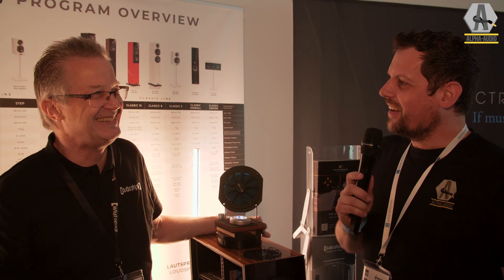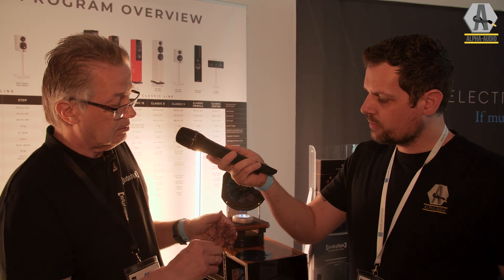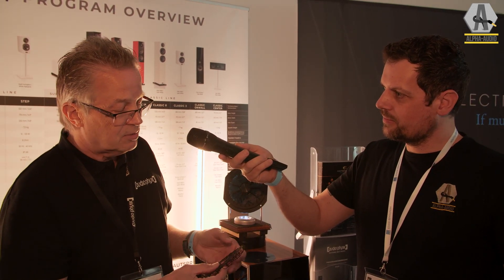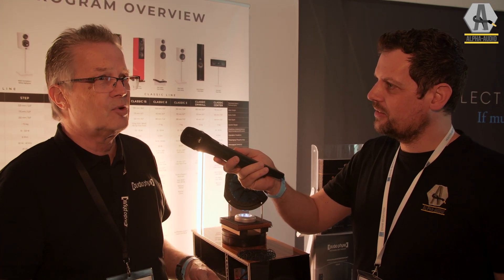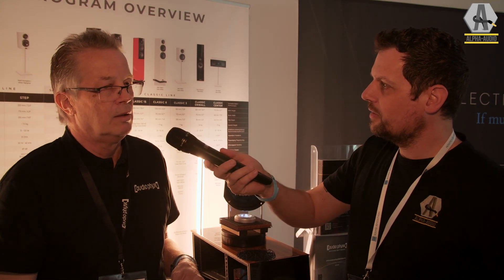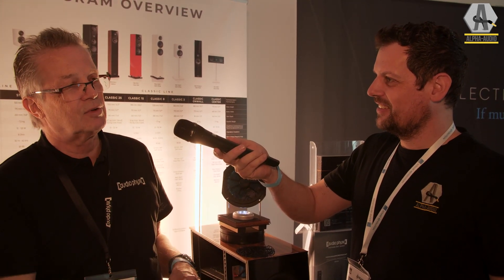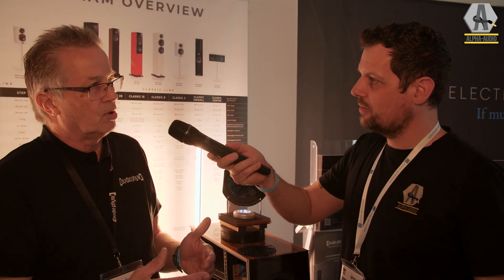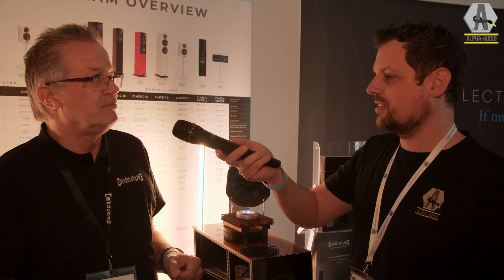This midrange can revolutionize the speaker industry. High end Munich 2023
It looks like a gel for studio lighting. But it is in fact the magical new midrange unit from Audio Physic. It's an engineering statement. We talk with Manfred about this new unit... and what the next steps will be.